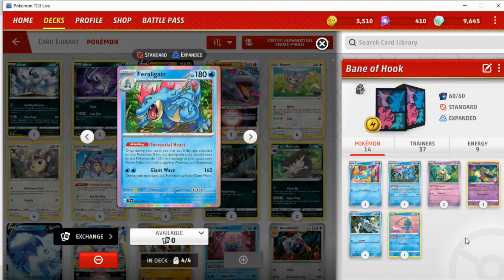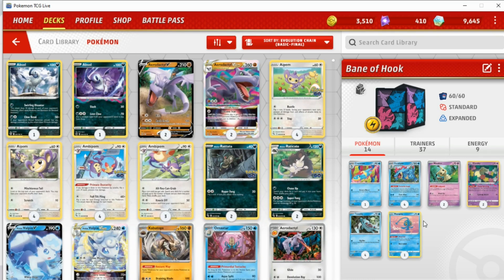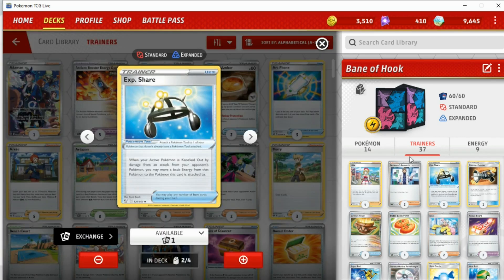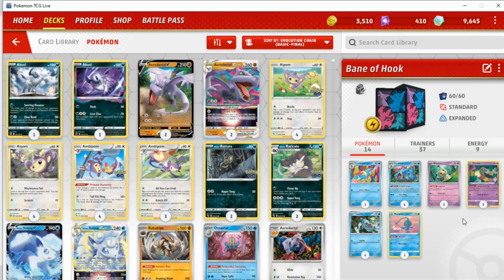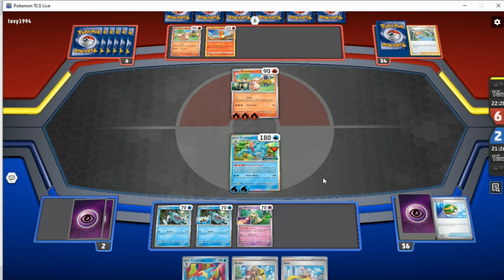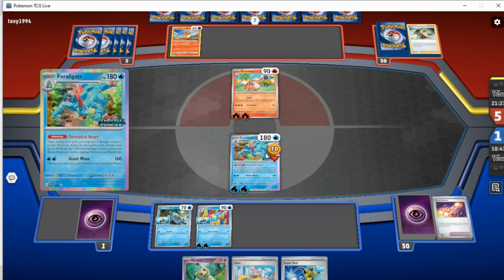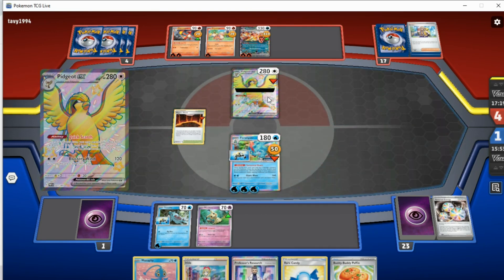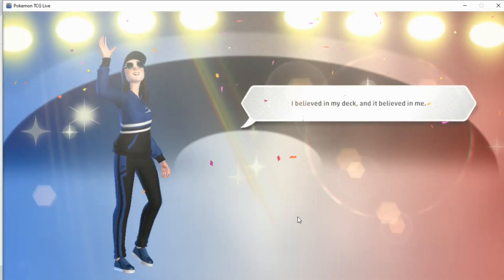*NEW* Feraligatr is the Best Budget Deck From Temporal Forces! Deck Profile and Gameplay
In summary this deck is better with Ace Specs and a lot better with Palkia but I wanted to build a single prize only variant first...
List:
Pokémon (14)
4 Feraligatr TEF 41
4 Totodile TEF 39
1 Croconaw TEF 40
2 Mimikyu PAF 37
2 Comfey LOR 79
1 Manaphy BRS 41

Trainer (37)
4 Irida ASR 147
2 Professor's Research PAF 88
4 Arven SVI 166
2 Rescue Board TEF 159
2 Technical Machine: Turbo Energize PAR 179
2 Exp. Share SVI 174
1 Earthen Vessel PAR 163
4 Rare Candy SVI 191
2 Super Rod PAL 188
1 Counter Catcher PAR 160
4 Ultra Ball SVI 196
2 Iono PAL 185
4 Buddy-Buddy Poffin TEF 144
2 Nest Ball SVI 181
1 Switch SVI 194

Energy (9)
8 Water Energy SVE 3
1 Reversal Energy PAL 192